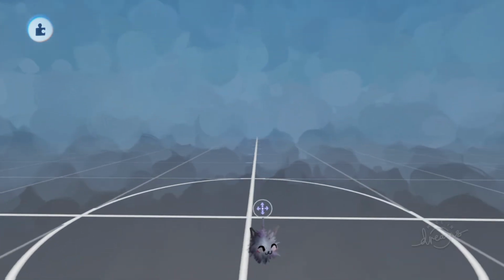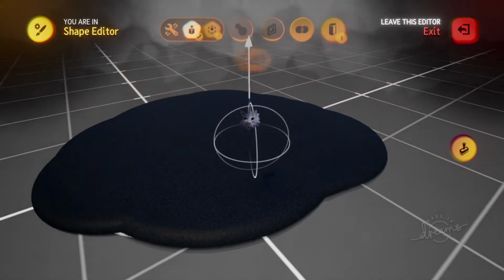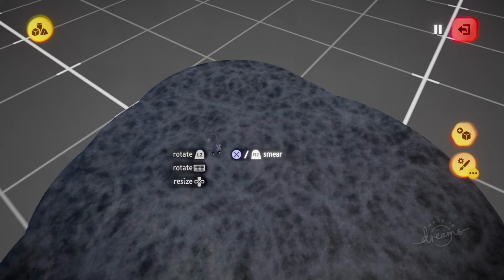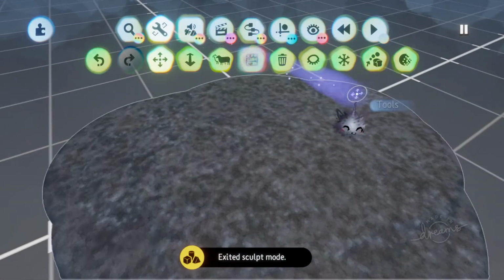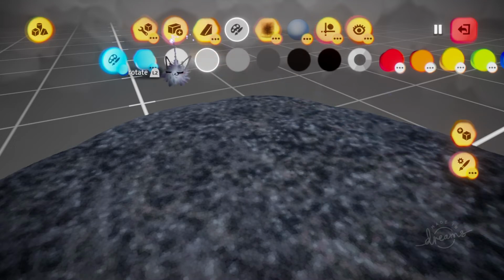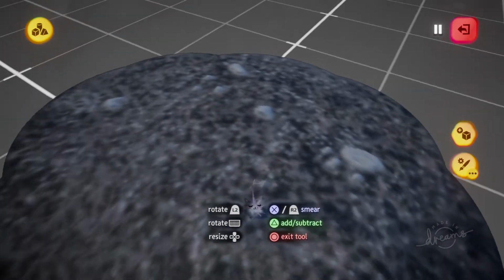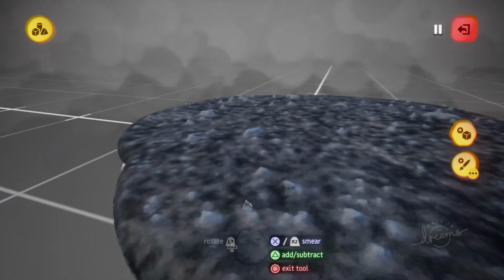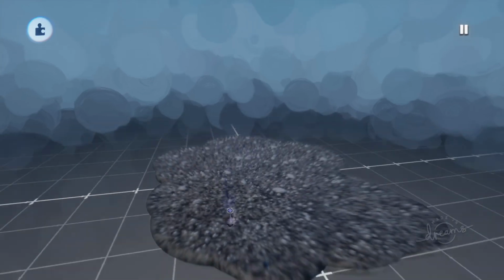Dreams_Old Man Dreamer Gravel Ground Tutorial